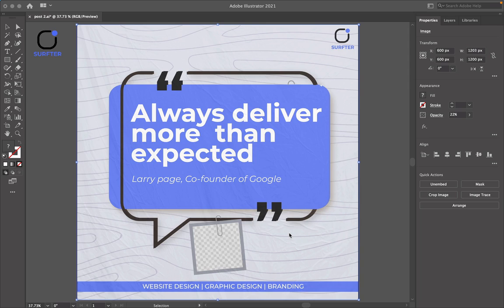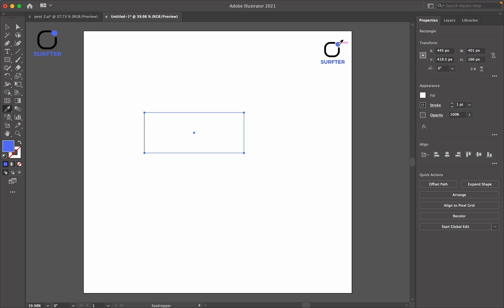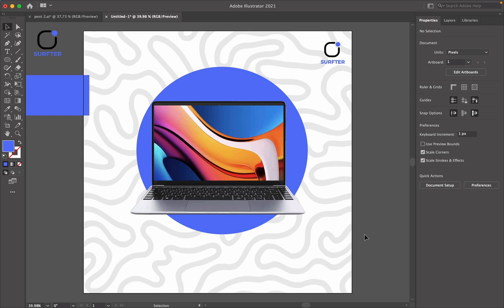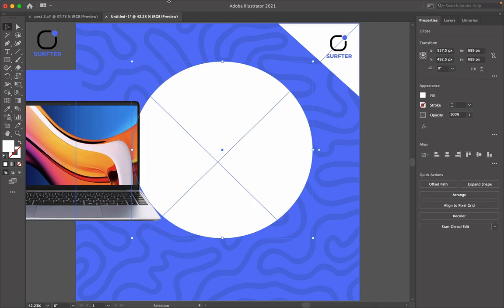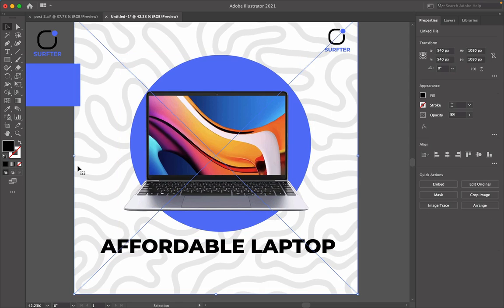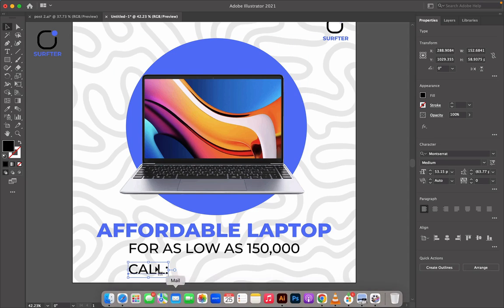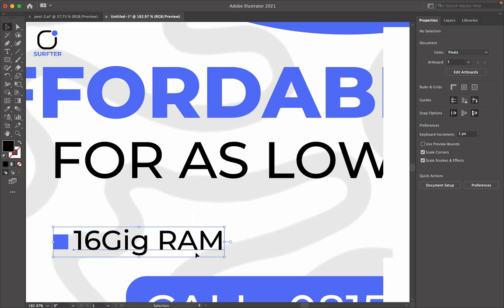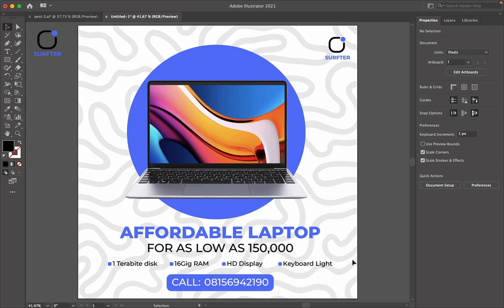poster design with illustrator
poster design AI  surfter